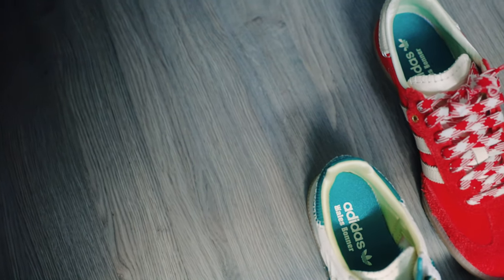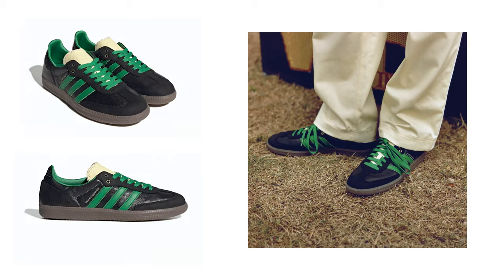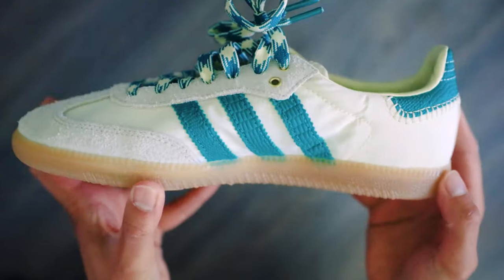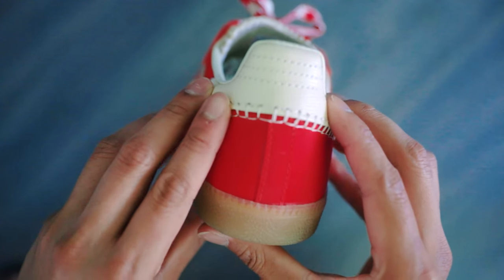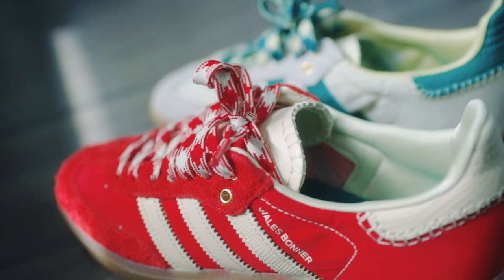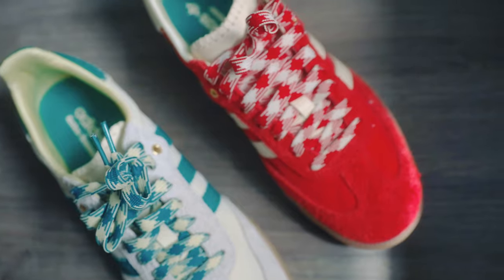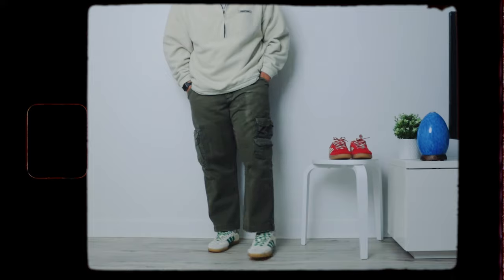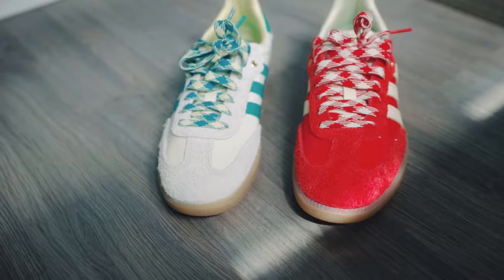SNEAKER OF THE YEAR: Adidas Samba Wales Bonner (Review & On-Feet)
I finally got my hands on the Adidas Samba Wales Bonner in cream green and in red. Both of these shoes are so beautiful in person and I cannot stress how excited and happy I am to have both in my collection.

In this video I provided my first impressions on the shoe and discussed the different materials used in the shoe. I also compared these Wales Bonner Sambas to my regular Samba vegan. At the end, I showed some outfit looks styling the shoe.

Chapters
Intro 0:00
Wales Bonner 0:41
Unboxing 1:19
Build Quality 1:51
Sizing 3:14
Fit & Comfort 3:36
Pricing 3:59
Samba Comparison 4:13
On Feet 4:26
Conclusion 5:09

Music
Music by MadGlitch, Jasper The Cat - New Retro Wave Mango Milk Bubble Tea

Audio Setup
3.5mm TRS Aux Mic Cable